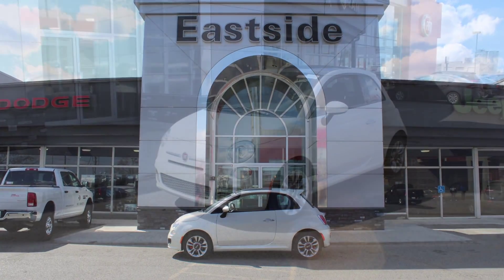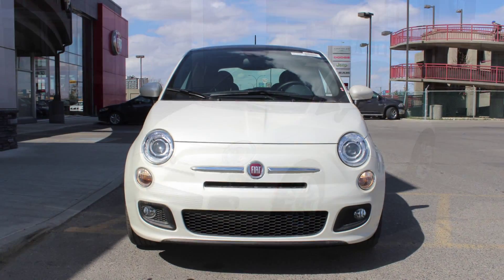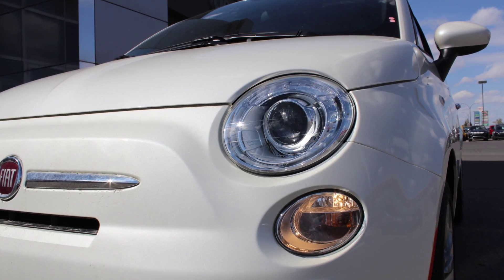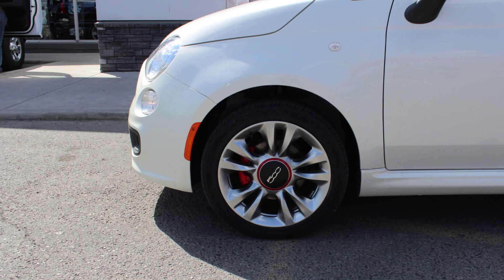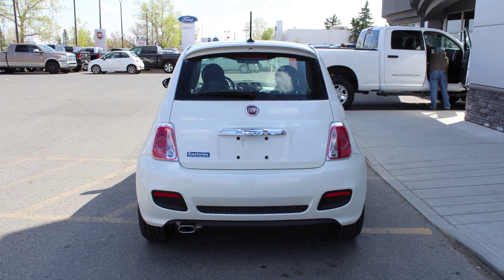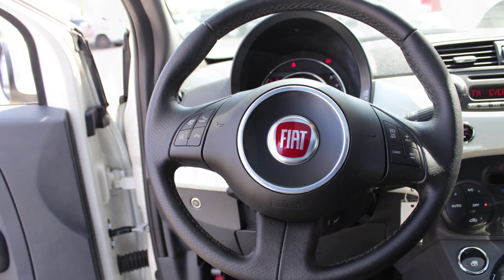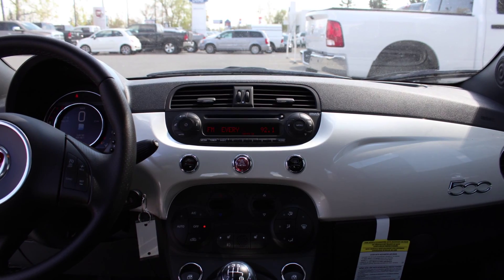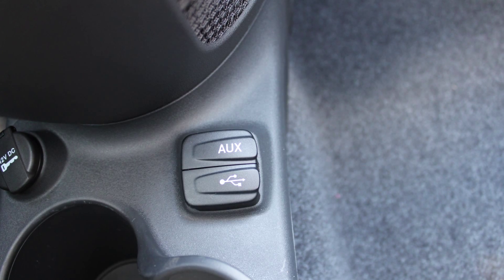2015 Fiat 500 Sport for Susan - Eastside Dodge - Calgary Alberta